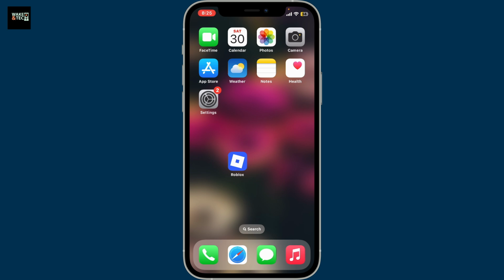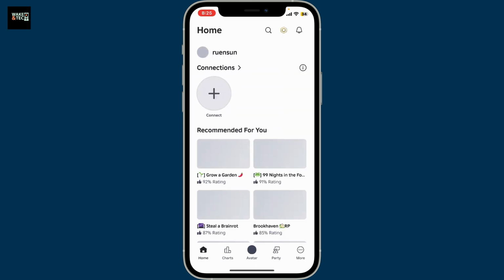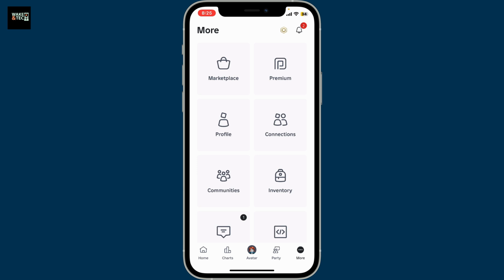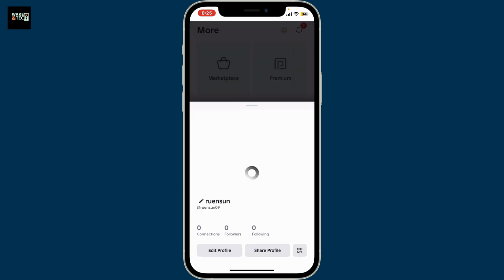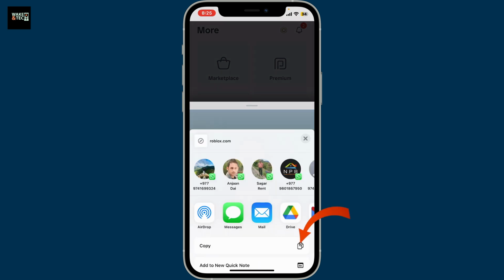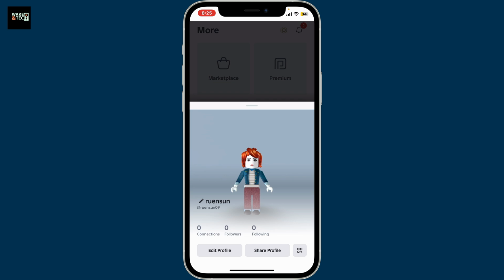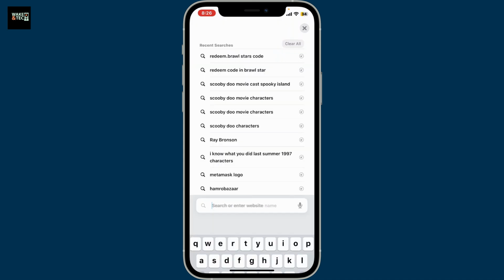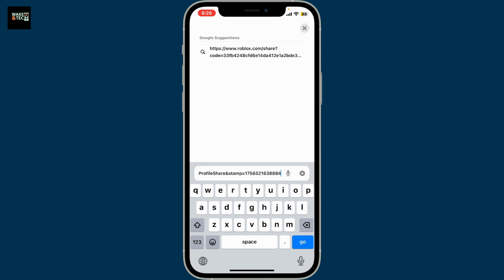How to Find Your Roblox ID on Mobile (2025 Guide)?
Want to know your Roblox ID using your mobile device? In this step-by-step guide, I’ll show you exactly how to find your Roblox User ID quickly and easily using just your phone. Whether you’re customizing your account, joining groups, or connecting with friends, knowing your Roblox ID is super important.